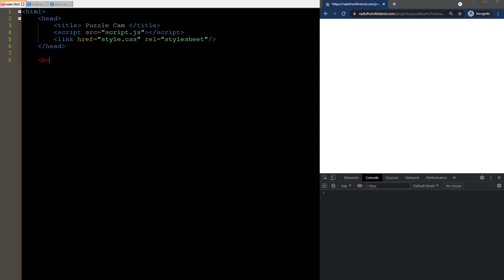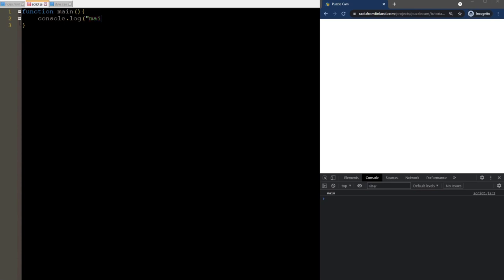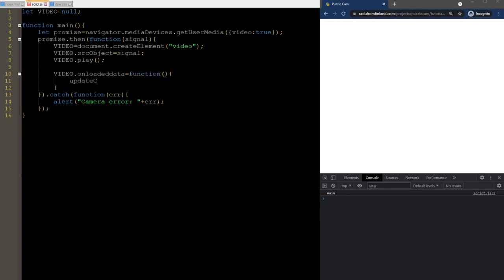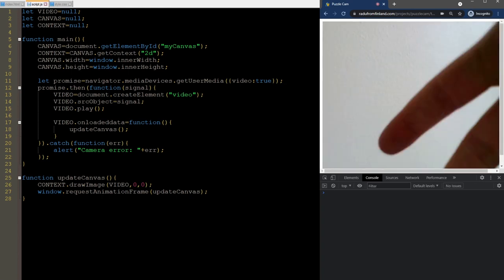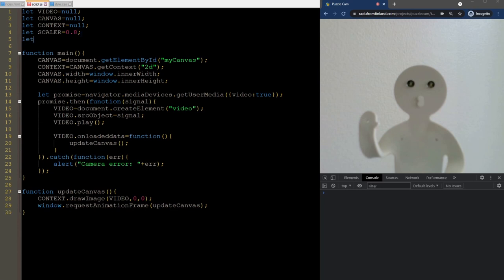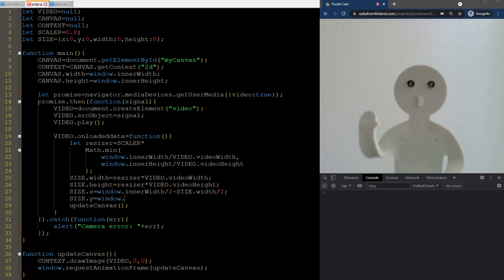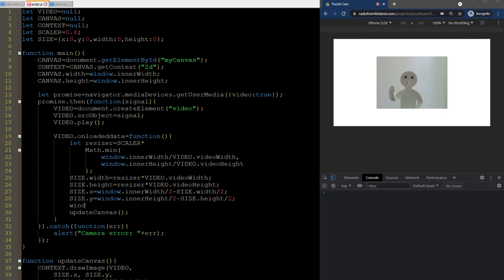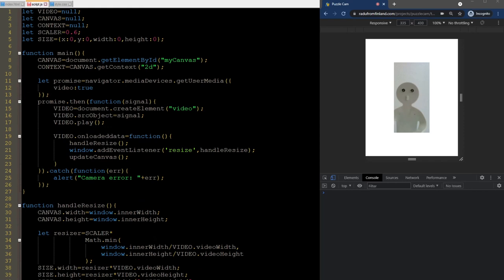Accessing camera with HTML and vanilla JavaScript (Desktop and Mobile)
In this video we learn how to access the camera of a device and show it on a simple HTML page using the HTML canvas element. We'll use vanilla JavaScript to handle different resolutions such as those coming from typical webcams and mobile devices. We'll experiment on a desktop computer but the application works on mobile as well.

This tutorial is part 1 of a series that teaches how to code a complex puzzle game that uses the camera:
Part 1. Accessing camera with HTML and vanilla JavaScript (Desktop and Mobile)
Part 2. Image manipulation using vanilla JavaScript (Cutting it into Pieces)
Part 3. Drag and drop using vanilla JavaScript and HTML canvas (Desktop and Mobile)
Part 4. Gameplay elements (Menu, Timer, Check complete)
Part 5. Styles and visuals (CSS and vectorial drawing)
Part 6. Working with sound (Recording and synthesis)
Part 7. MySql (PhpMyAdmin, Table structure)
Part 8. Php (Handling HTTP Requests, Interacting with the database)
Part 9. Advanced image manipulation in vanilla JavaScript (Shaping Puzzle Pieces)
Part 10. Advanced drag and drop in vanilla JavaScript (Handling Complex Shapes)